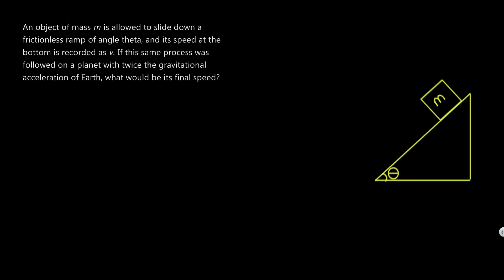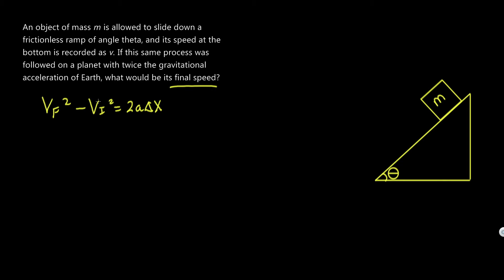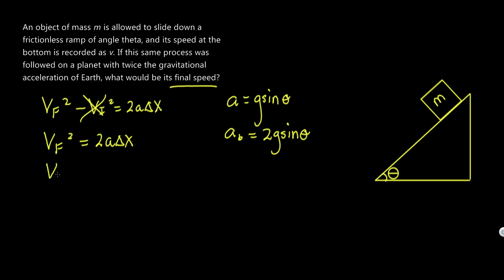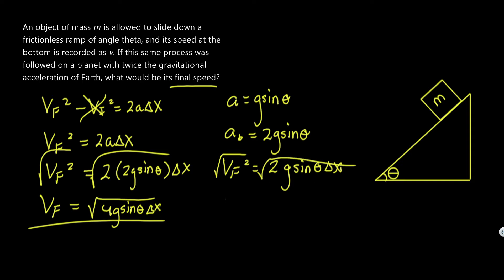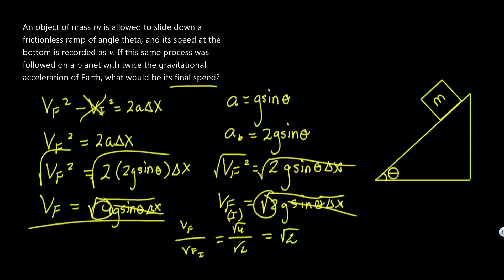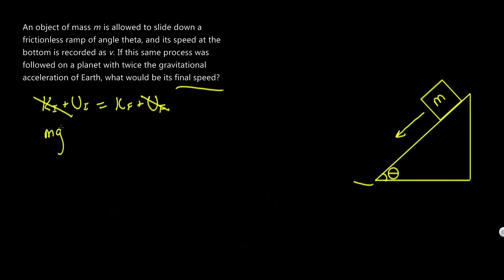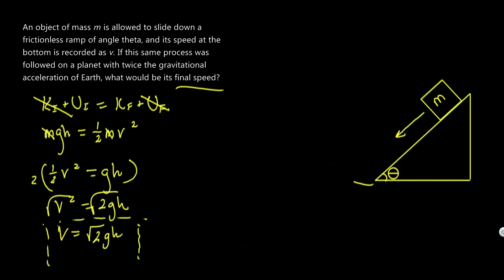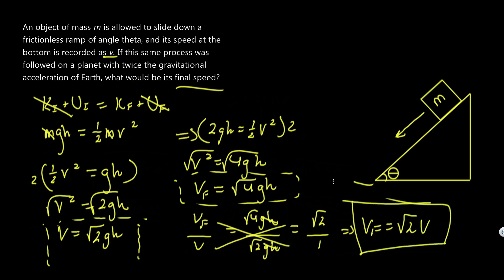An object of mass m is allowed to slide down a frictionless ramp... (BOTH ENERGY AND KINEMATICS)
Timestamps:

0:00 Intro
0:31 Kinematic Approach
4:26 Conservation of Energy Approach

Hey guys, I hope you learned/understood the physics problem a little better. Thanks!

Full Title: An object of mass m is allowed to slide down a frictionless ramp of angle theta, and its speed at the bottom is recorded as v. If this same process was followed on a planet with twice the gravitational acceleration of Earth, what could be its final speed?

(A) 2v
(B) √2v
(D) v/√2
(E) v/2